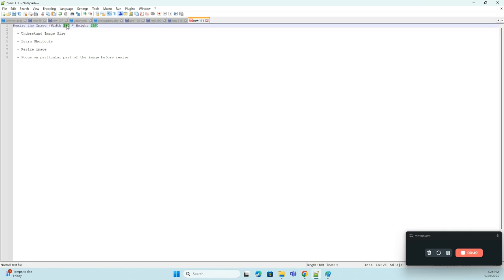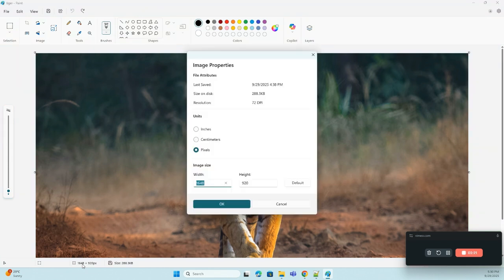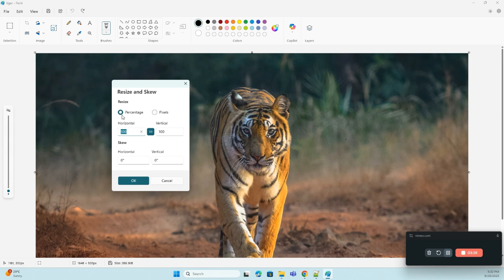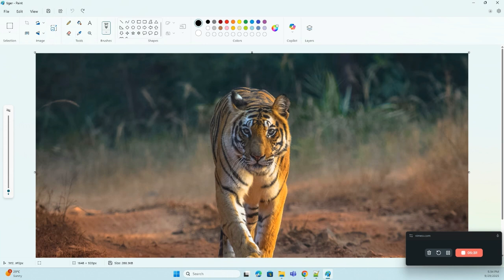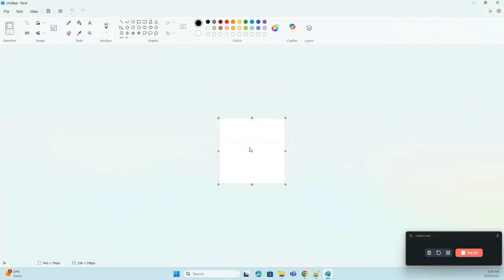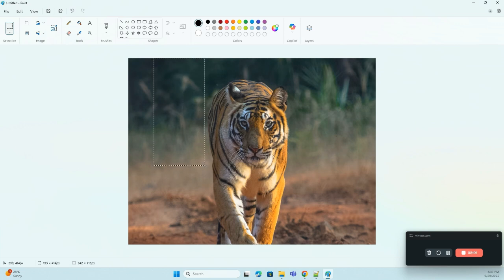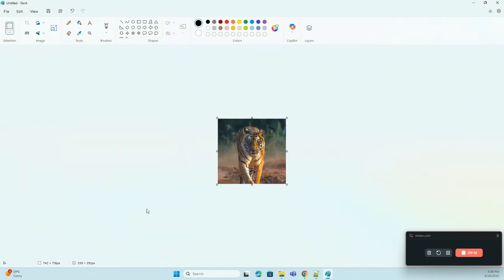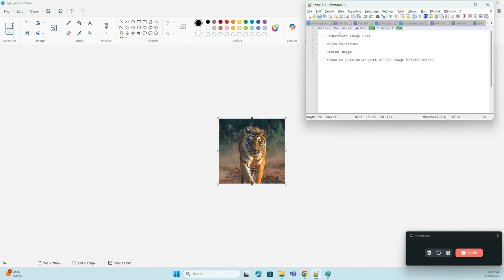Image Resizing Webinar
**Part 1 – Understanding Image Size**
“First, let’s talk about *image size*. Every image has a width and height, measured in pixels. For example, when we say 250 by 250, that means the image will be 250 pixels wide and 250 pixels high.
To check this in Paint, simply open the image and look at its properties. Knowing the size is important because it affects how your image looks on websites, forms, or documents.”

**Part 2 – Shortcuts in Microsoft Paint**
“Now, let’s make this easier by using shortcuts.
Press **Control + E** to open the *Properties* window – this shows you the current width and height of the image.
Press **Control + W** to open the *Resize and Skew* window – this is where we can change the size of the image.
Remember these two shortcuts:

* Control + E → Check dimensions.
* Control + W → Resize the image.”

**Part 3 – Resizing an Image **
“Next, let’s actually resize an image. Suppose I want my picture to be 250 by 250.
I’ll press Control + W, and then enter 250 for width and 250 for height. Make sure the option *Maintain aspect ratio* is unchecked if you want the exact size. Otherwise, the image may not become a perfect square.
Finally, I save the image in the format I want – either **.jpg** or **.png** – depending on where I’ll use it.”

**Part 4 – Focusing on a Specific Part **
“Before resizing, sometimes we don’t need the whole image – maybe we just want to focus on a particular area. In Paint, you can use the *Select* tool to crop the part you want, and then resize it.
This way, the final 250 by 250 image shows only the important portion, instead of shrinking the entire photo.”

Summary:
1. Understand image size – width and height.
2. Use shortcuts – Control + E and Control + W.
3. Resize your image to 250 by 250 in Paint.
4. Crop and focus on the important part before resizing.